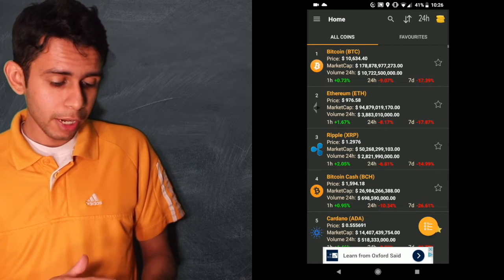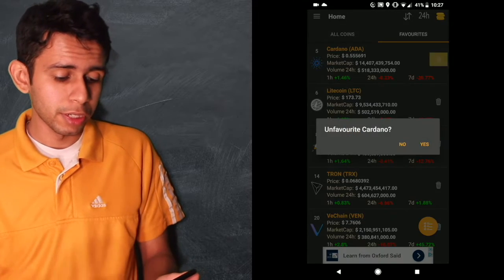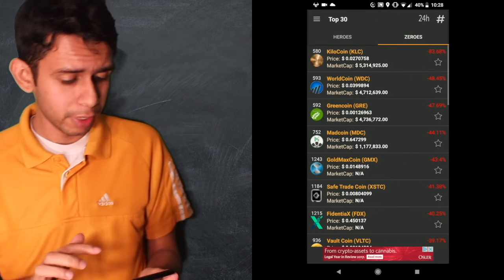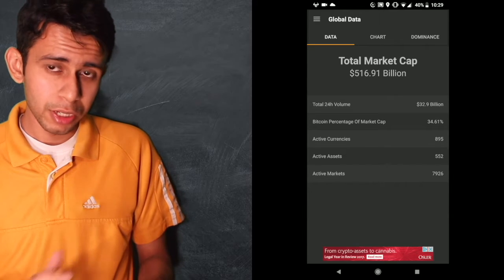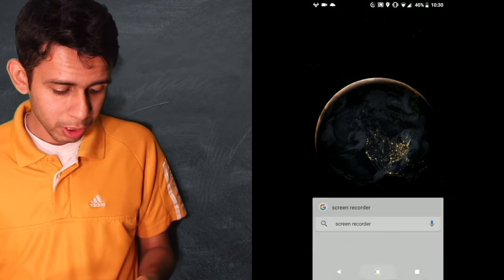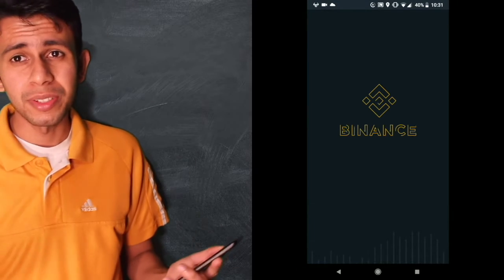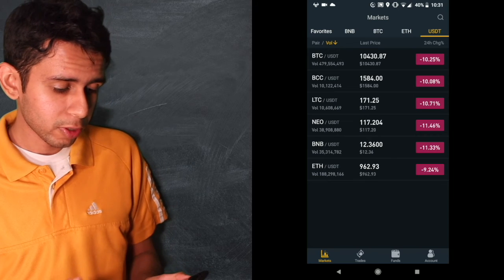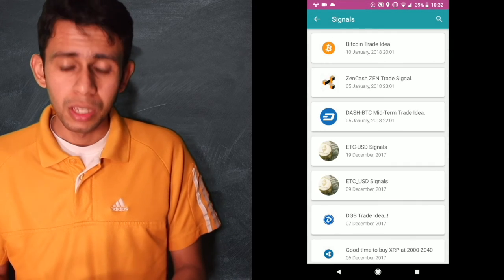TOP 5 Crypto Apps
Essential Apps for a Crypto Enthusiast.
Top 5:
-Coin Market App
-Crypto News
-Binance
-Investing.com
-Crypto Signals